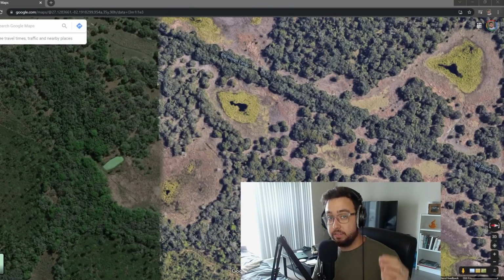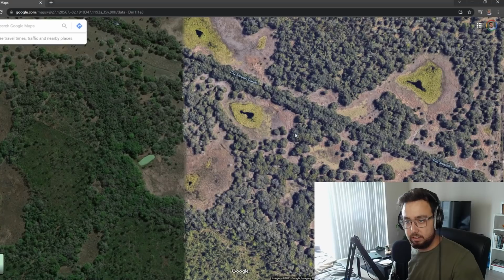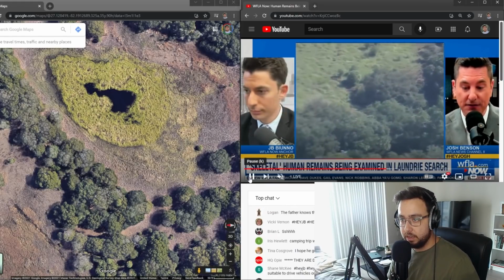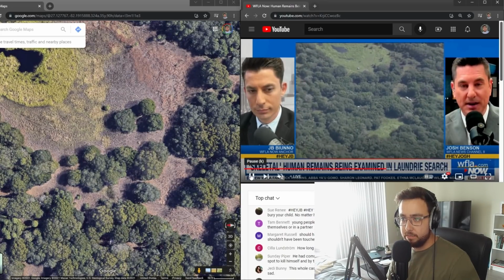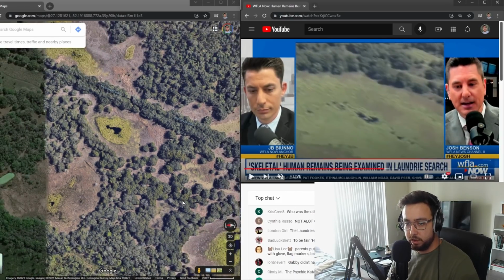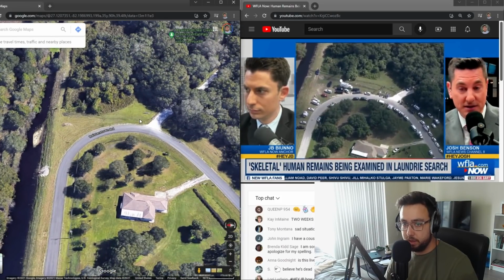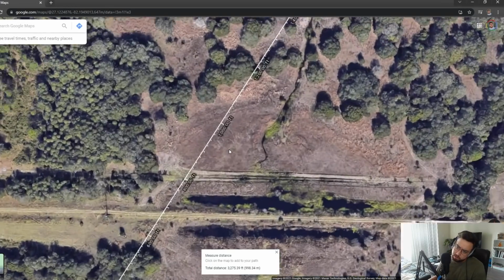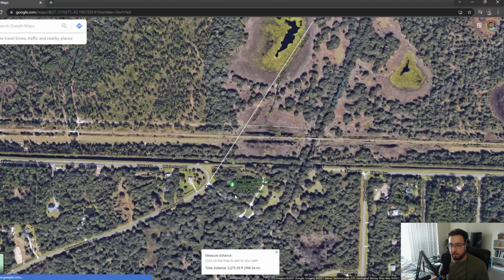Exact Location of Brian Laundrie's remains in the Carlton Reserve - From iCkEdMeL livestream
In this video, I show the exact Location of Brian Laundrie's Items were found in Carlton Reserve. The exact location where they have taped off. Cheers.